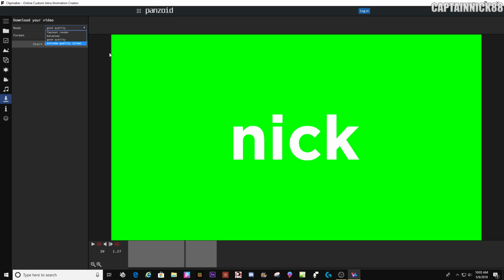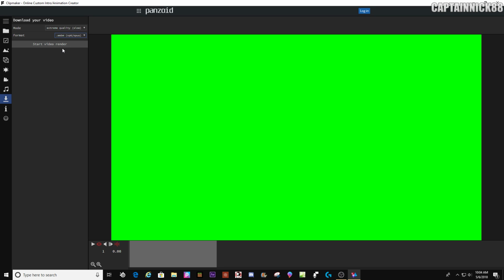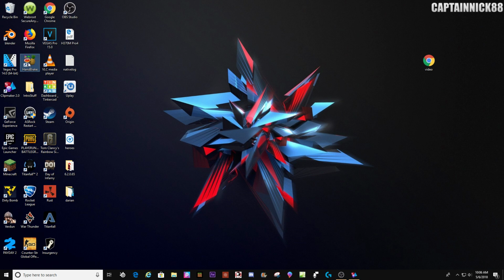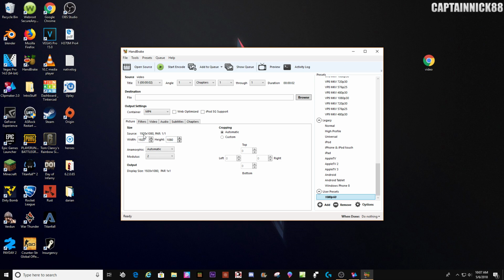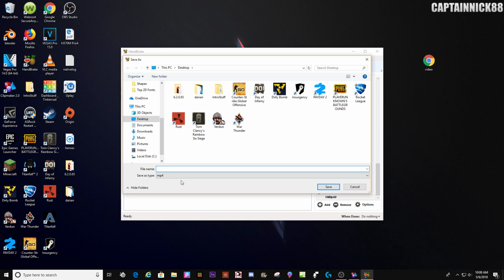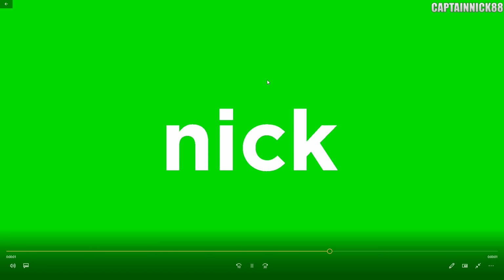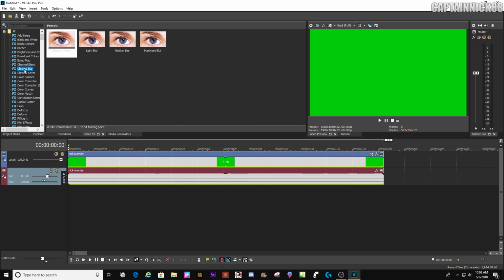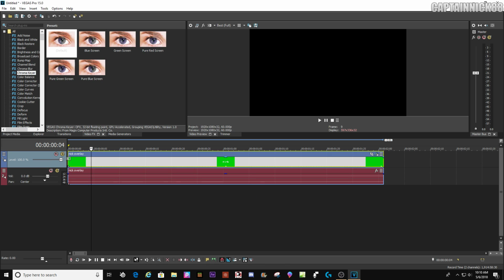Green Screen - Panzoid Tutorial - How to Remove green Screen in Intros!